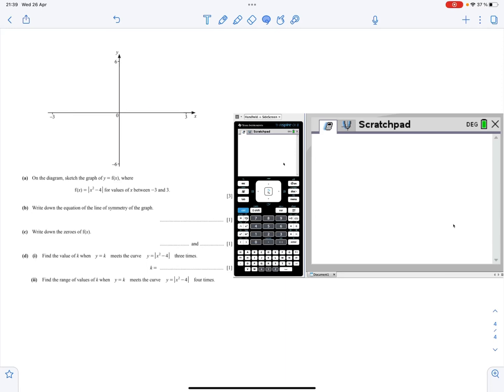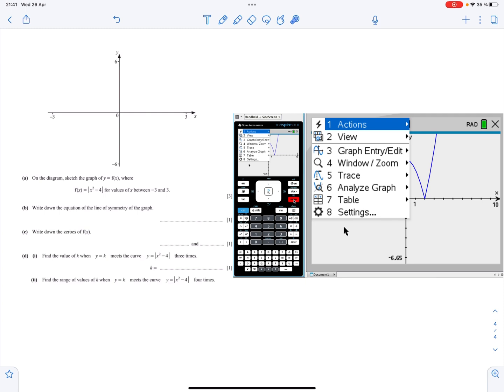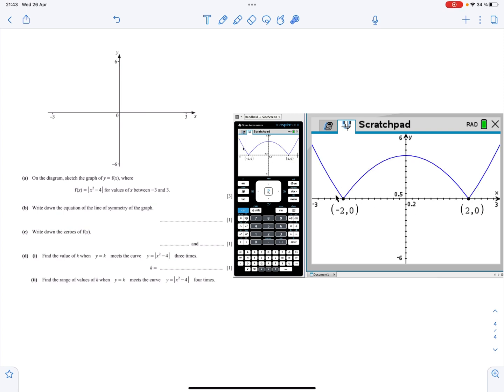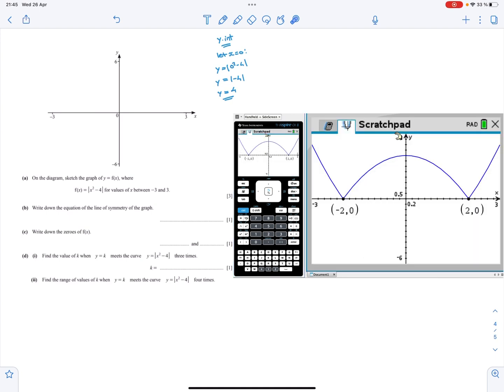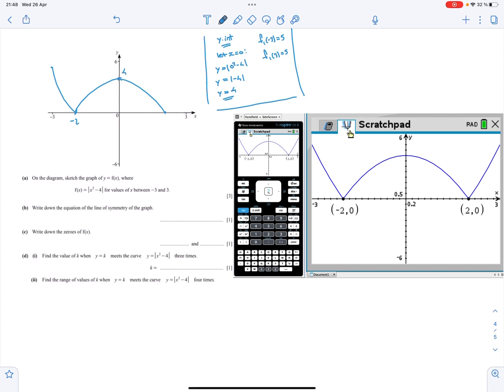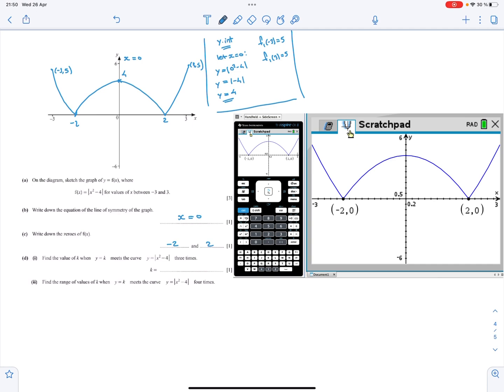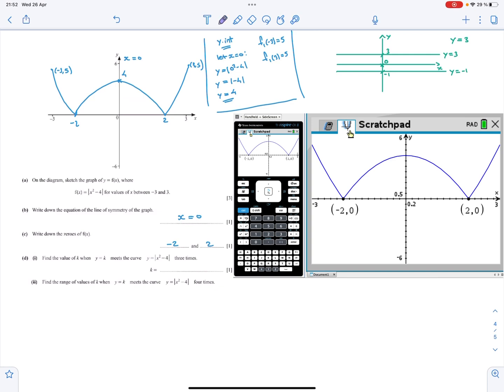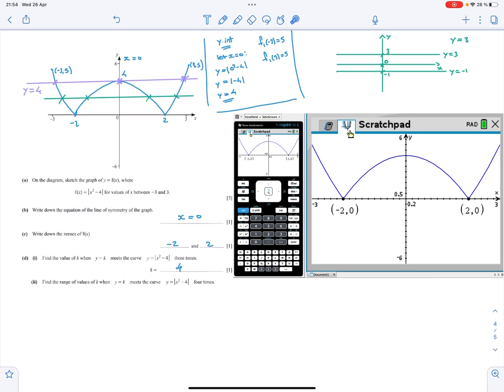IGCSE Paper 4 - Absolute Value of a Quadratic - Sketch Curve, Axis of Symmetry, Line of Symmetry, …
Video Solution of IGCSE Paper 4 Question where f(x) = |x^2-4|, we have to sketch the curve find line of symmetry, zeros of f(x), find the value of k when y= k meets the curve y = |x^2-4| three times and finally we have to find the range of values of k when y=k meets the curve y = |x^2-4| four times.